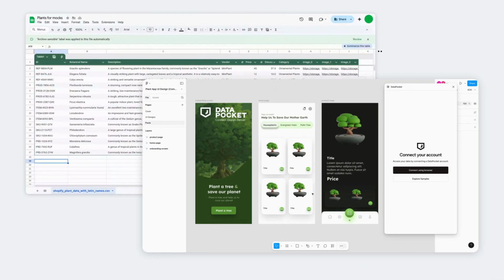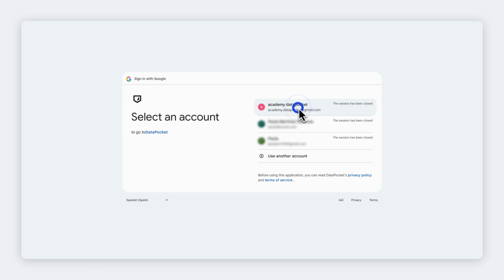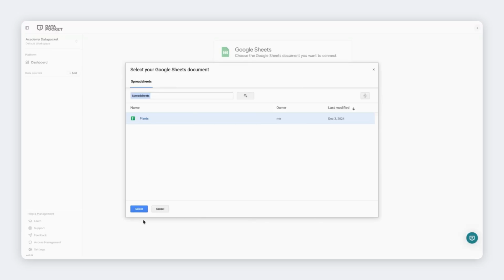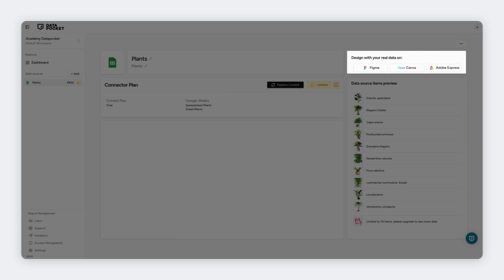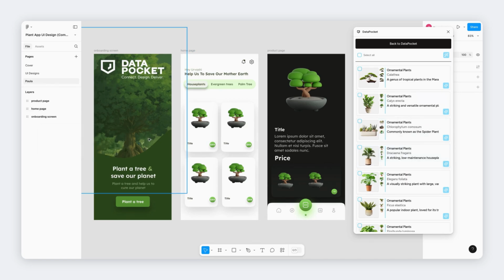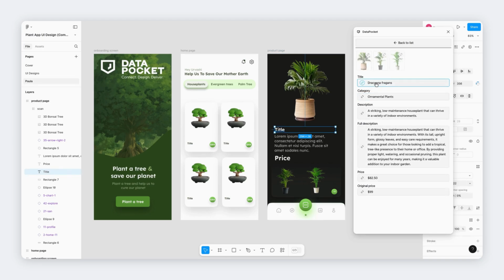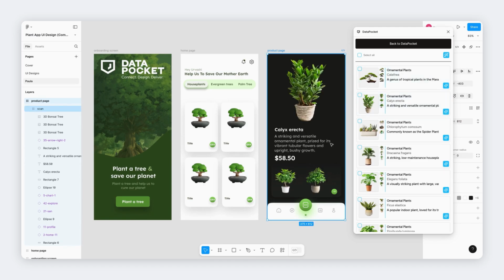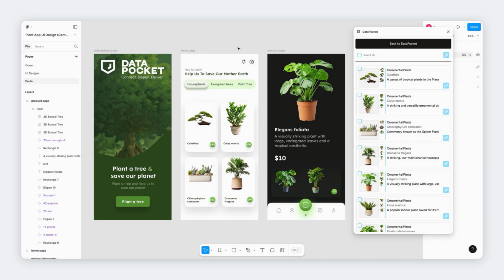Connecting Google Sheets to Figma | Official Figma Plugin | Figma designs always up-to-date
Keep Your Figma Designs Always Up-to-Date with Google Sheets!

Tired of manually updating text and data in Figma? With our official Figma plugin called DataPocket, you can connect Google Sheets to Figma effortlessly!  Sync product details, marketing copy, and any spreadsheet data in real time—saving hours of work and eliminating errors.

🔹 What You’ll Learn in This Video:
✅ How to connect Google Sheets to Figma in a few clicks
✅ How to automatically update text layers from your spreadsheet
✅ Best practices for managing dynamic content in Figma

💡 Perfect for designers, marketers, and teams who work with live data!